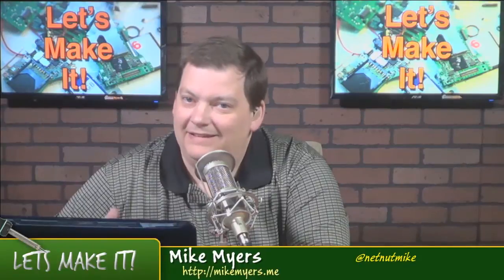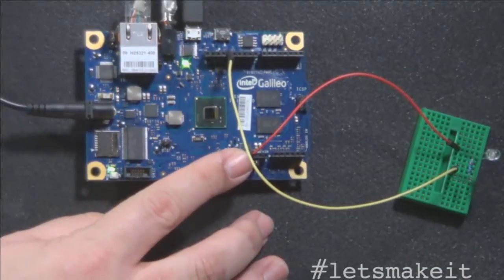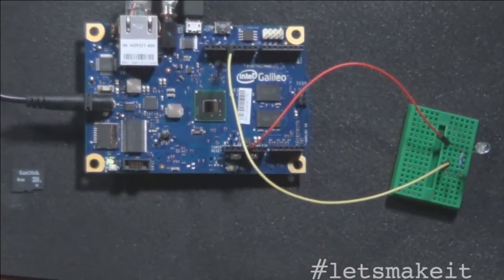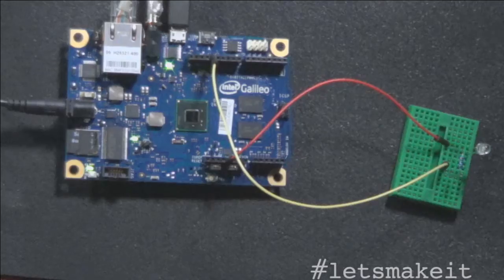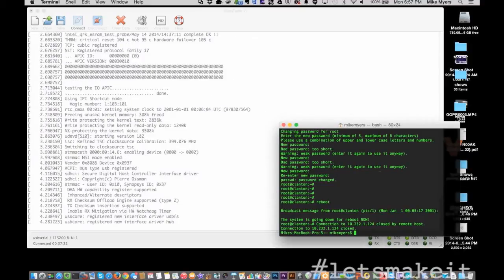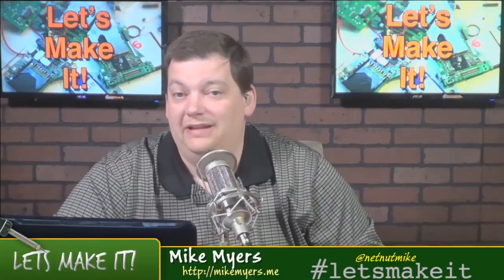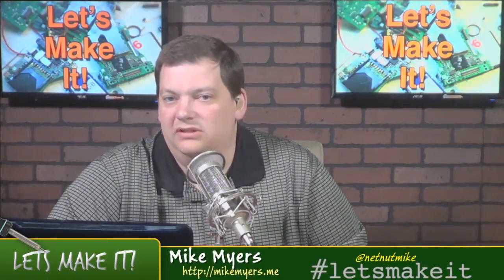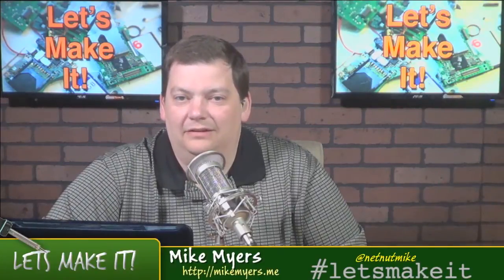A deep dive into the Intel Galileo - Let's Make It - Episode 72 - Tech-zen.tv - Alixa.tv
This week we take a deep dive into the Intel Galileo that can run Arduino code.  The Intel Galileo runs a small unix operating system and runs the Arduino code in emulation.  This makes for some really neat integration between Arduino and a unix based operating system.

We go through all of the ins and outs to get you started quickly with this board.

We normally record Let's Make It live on Wednesday evenings around 7pm eastern. You can watch it live by going to tech-zen.tv and clicking the live link at the top of the page.

This week’s host is: Mike Myers

Producer: Mike Myers